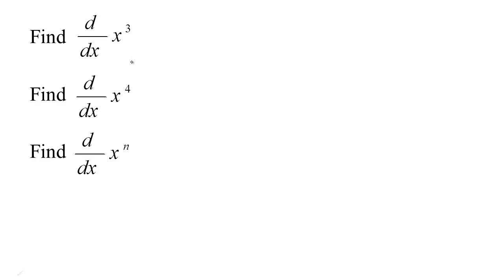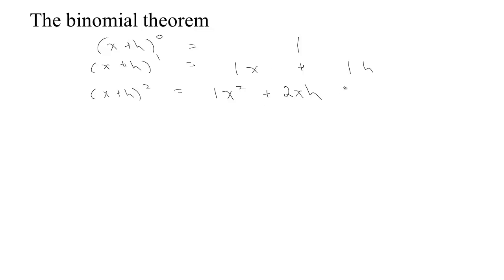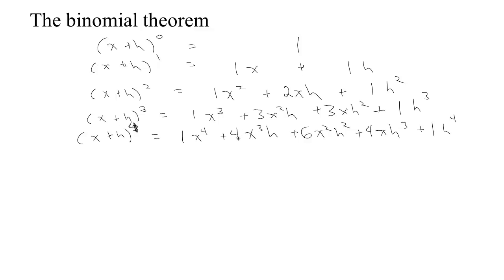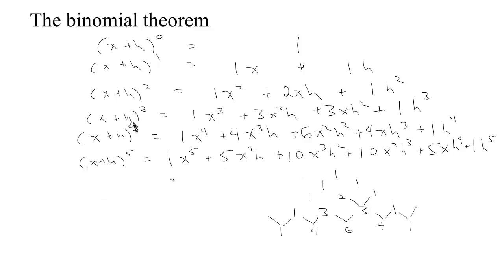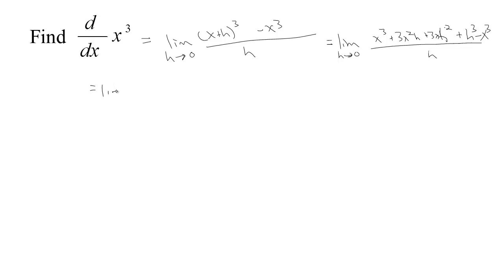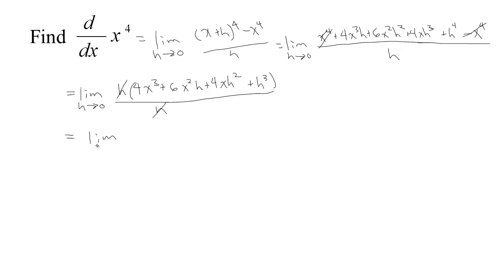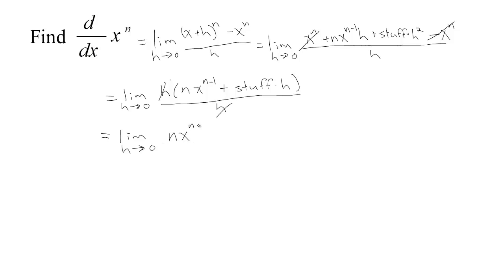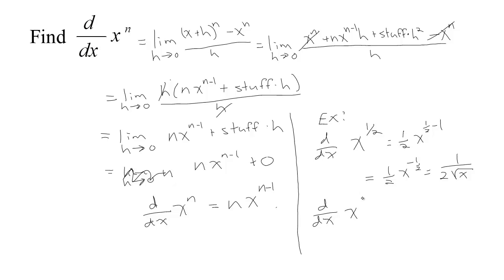3.3-1-Derivation of the Power Rule for Derivatives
A derivation of the power rule for derivatives in the case of positive integer exponents.